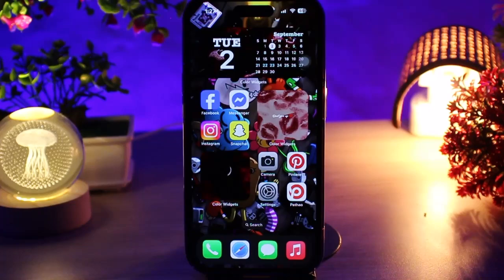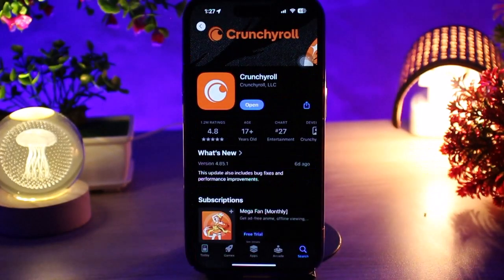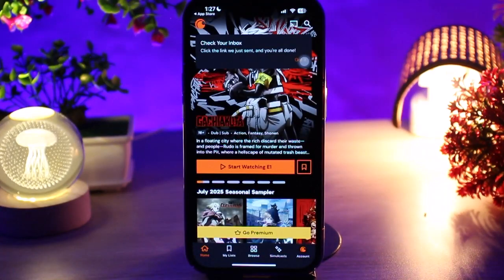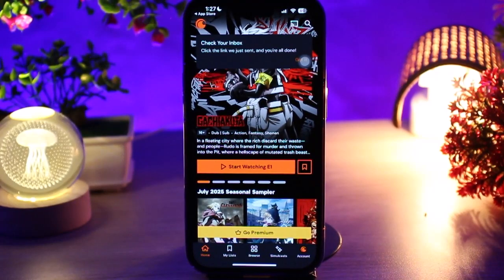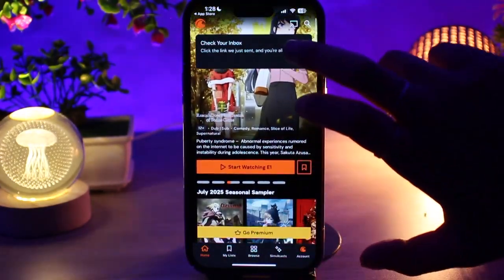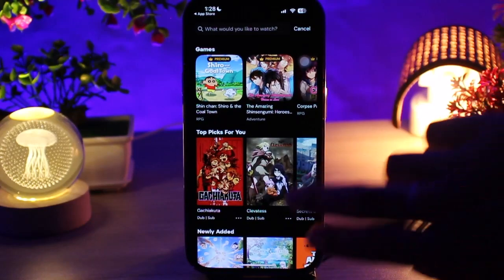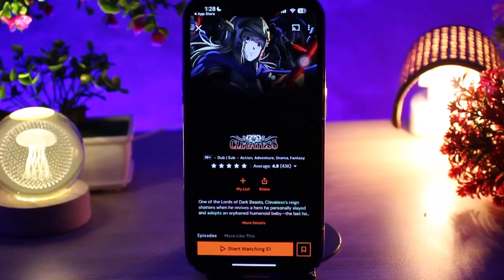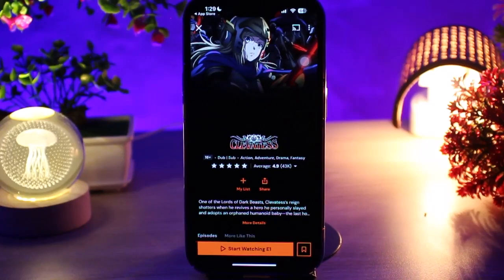Everything You Need to Know About the Crunchyroll App - Here's How You Can Use It - 2025